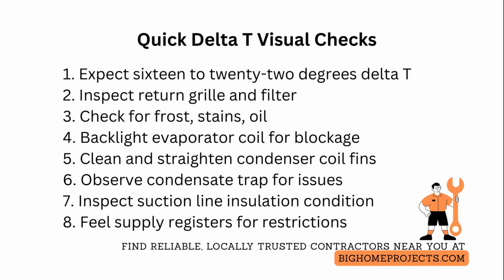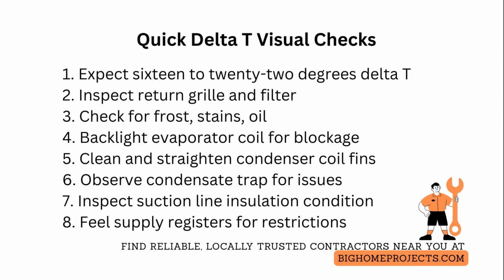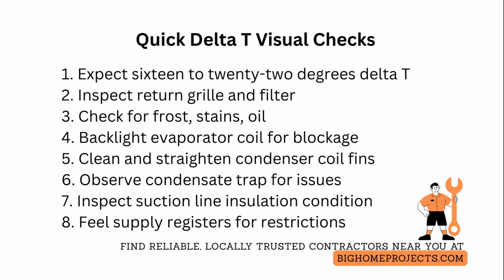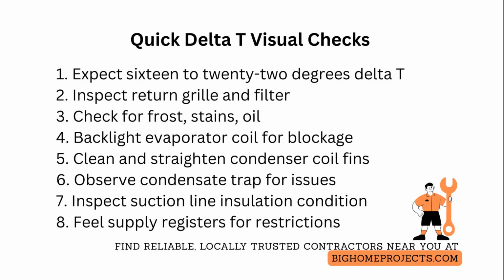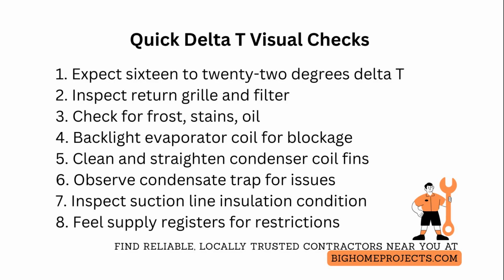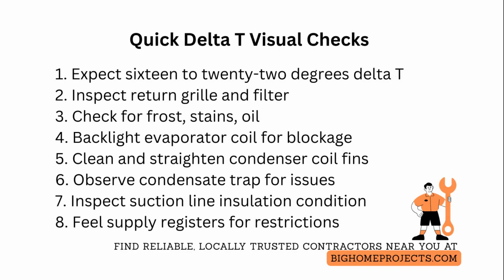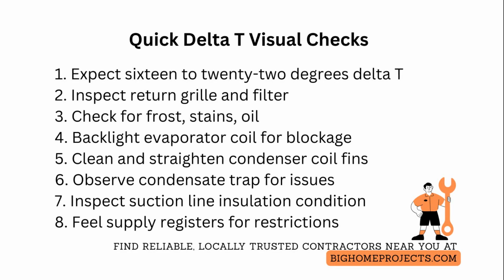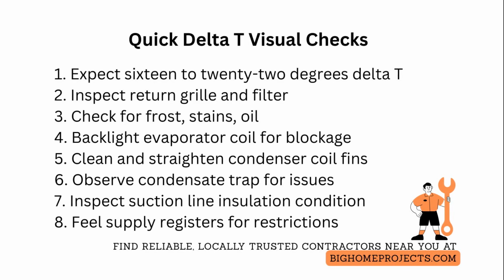Delta T split troubleshooting with visual coil checks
Learn HVAC delta T troubleshooting with fast visual inspections that pinpoint abnormal temperature split causes without gauges: check dirty air filters, clogged evaporator coil fins, bent condenser fins, outdoor coil blockage, visible duct leakage, restricted airflow, frost on the evaporator, water stains, oil residue signaling refrigerant leaks, failed condensate traps, and damaged suction line insulation. This step-by-step temperature split guide explains how to spot low airflow symptoms, confirm evaporator coil contamination with a backlight, clean condenser coils from inside out, straighten fins with a fin comb, verify fan rotation, and clear vegetation around the unit. Get practical delta T benchmarks for cooling, understand how humidity and airflow impact temperature drop, and learn how return duct leaks dilute return temperature and skew readings. Use these pro HVAC maintenance tips to quickly diagnose uneven cooling, short cycling, weak airflow, and high energy bills, then fix the root cause for better indoor comfort, higher system efficiency, and longer equipment life. Perfect for homeowners and technicians searching for delta T explained, abnormal temperature split causes, airflow diagnostics, coil cleaning best practices, and how to visually inspect HVAC systems.

About Us